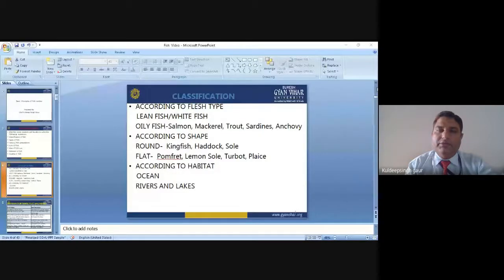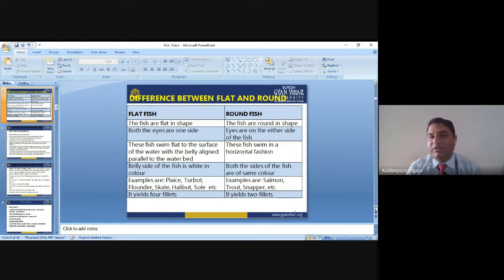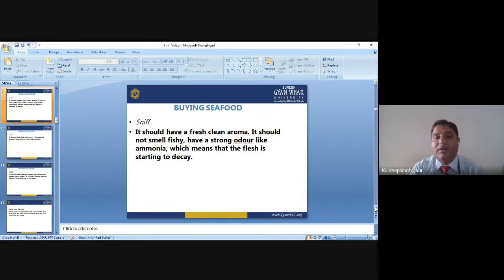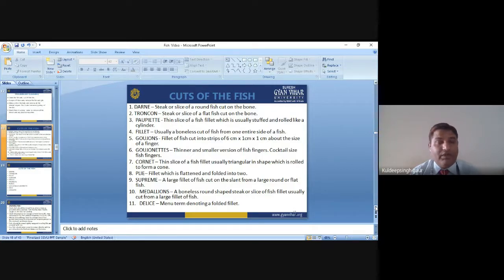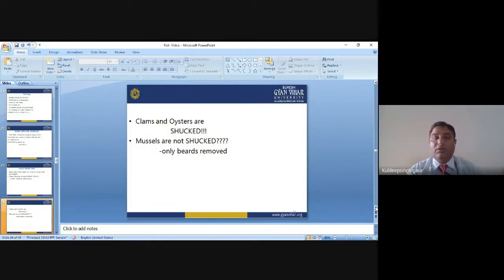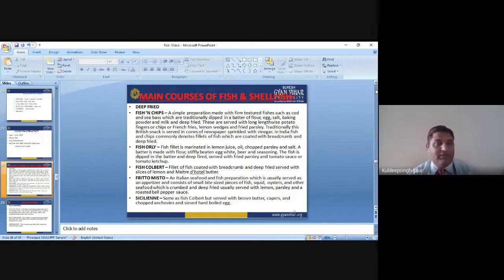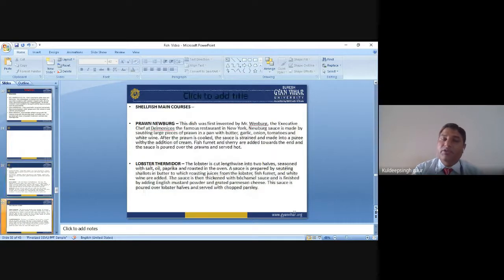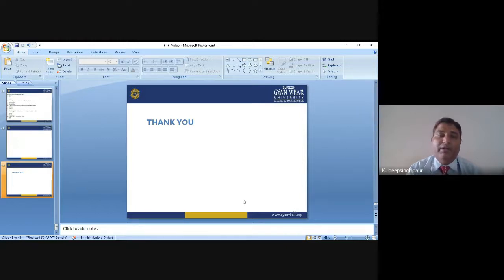Food Production (Fish Cookery) By Chef. Kuldeep Singh Gour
Title :- Seafood & Fish
Name: Chef  Kuldeep Singh Gour
School of Hotel Management, Suresh Gyan Vihar University, Jaipur, Rajasthan

The objective of the video is to enhance the knowledge, technical skills relate to cooking, storage and menu dishes form fish which are internationally famous along with serving standards.
People who are living near the water bodies or coastline which are full of fish and seafood like Ocean, River and Lakes of any part of the world are found of fish. In present, when it comes to eating for health, raw fish loaded with proteins your body requirement. In this video, the brief about the different fishes discussed in depth like classification of fish, Buying criteria for fish from open market, Preliminary cleaning in term of gutting of fish, Cuts of fish (Darne, Trancon, Fillet, Supreme, Delice, Papuiette, Plaits, Goujon/ Goujonnette, Pave, Cravate), Storage of fish , Cooking  Method ,along with few International Dishes like CEVICHE- PERU, ESCABECHE- SPAIN, SUSHI/SASHIMI- JAPAN, ROLLMOPS-DENMARK with serving standards. In video , QUIZ is presented to the viewers for better knowledge acquisition